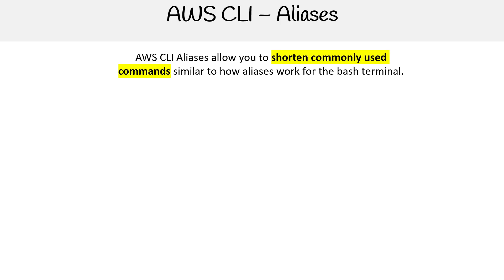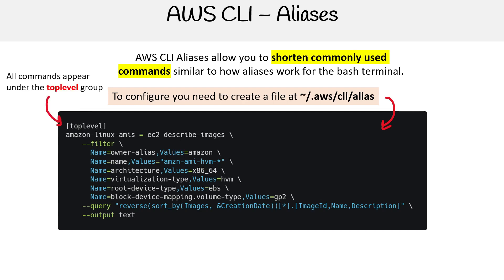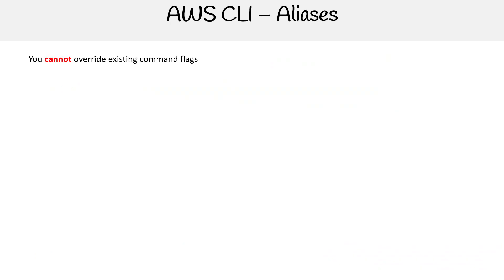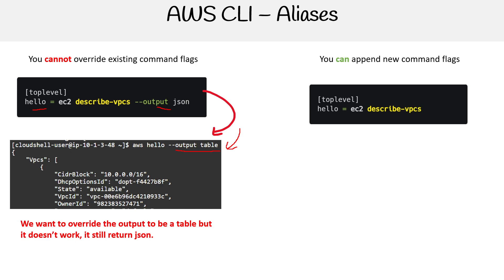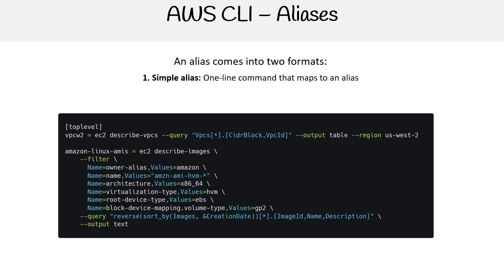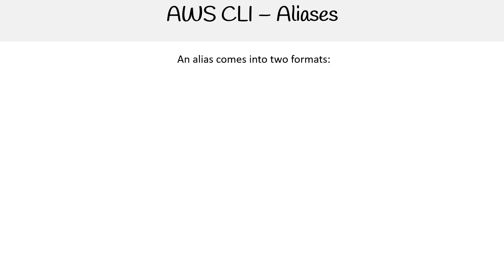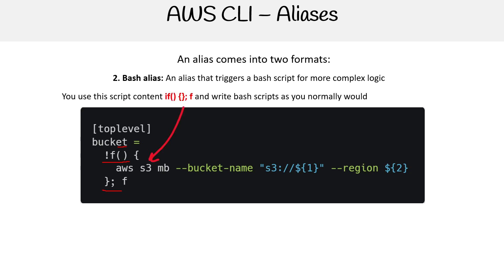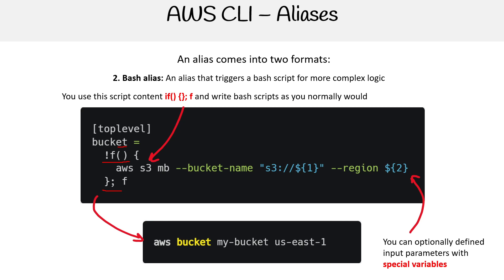SAA C03 — AWS CLI Aliases